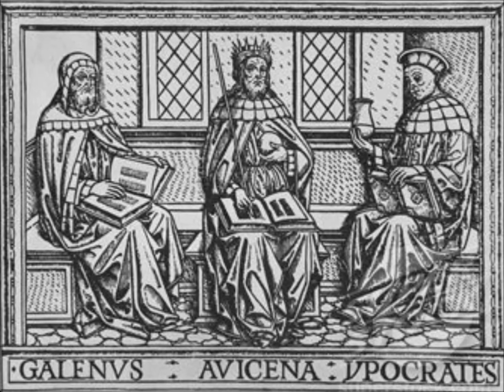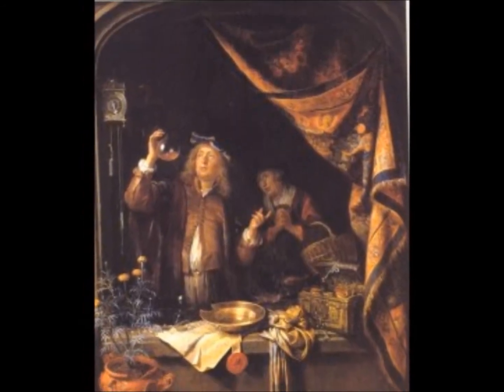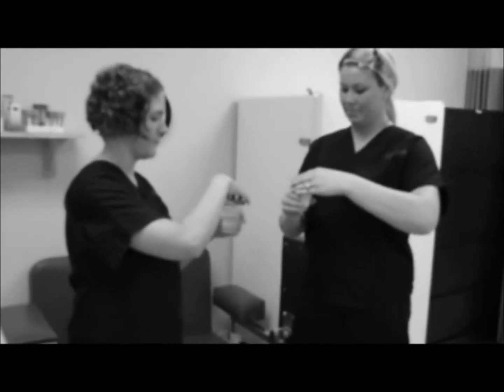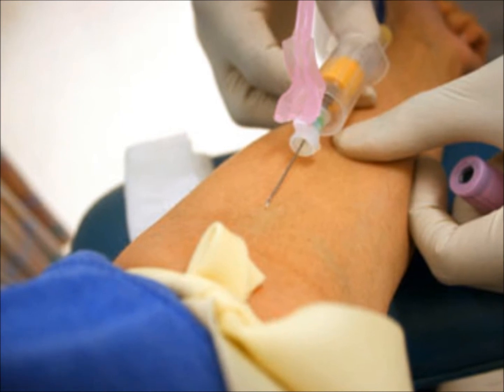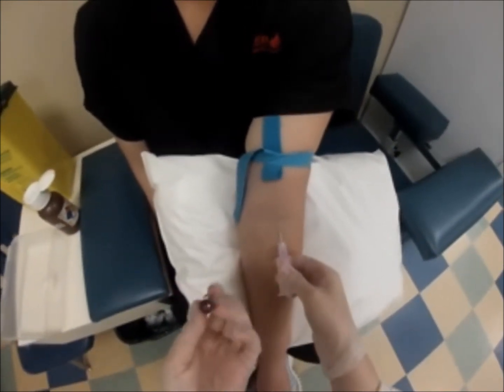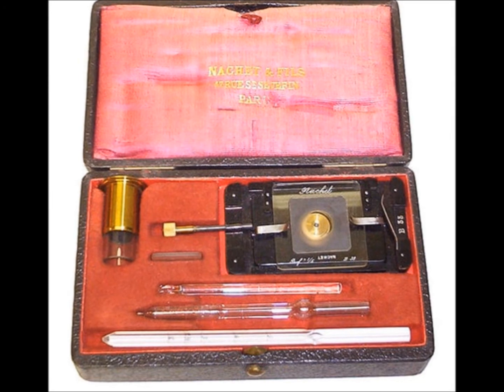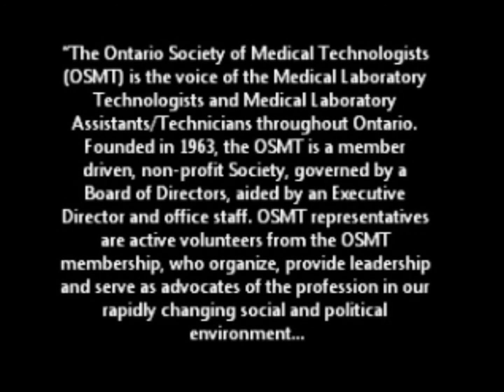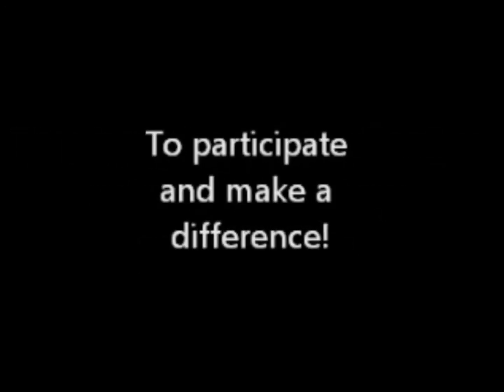Med. Lab. Style! (OSMT 50th Anniversary)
From the earliest diagnostic testing to the highly sophisticated testing of today follow along as we take you through the history of the medical laboratory.